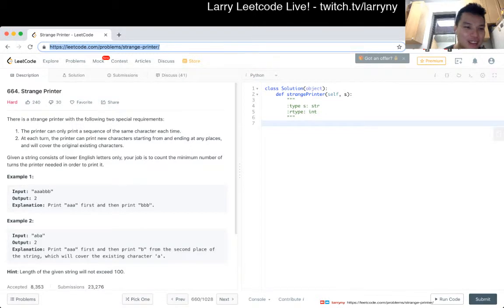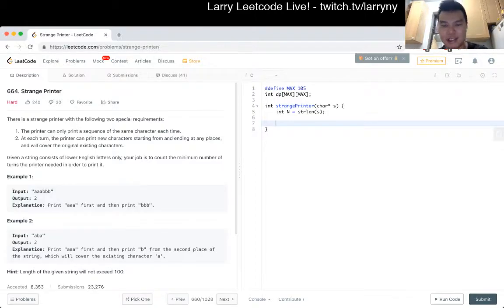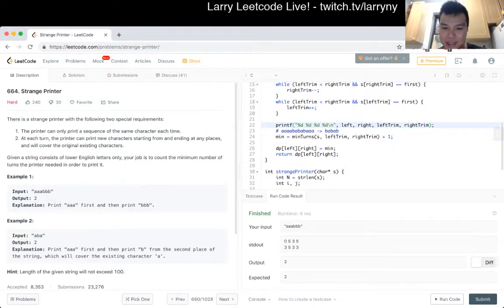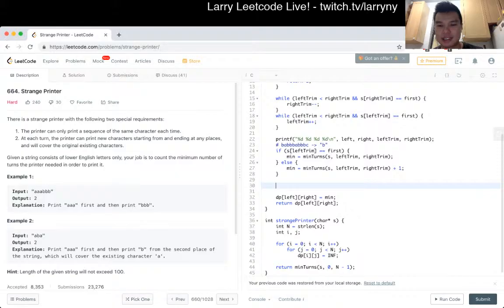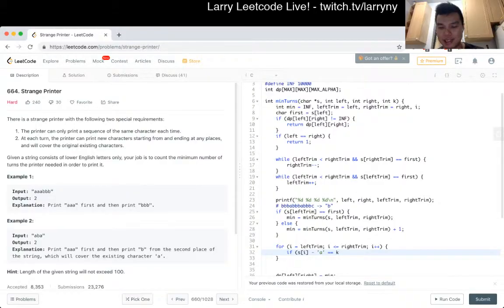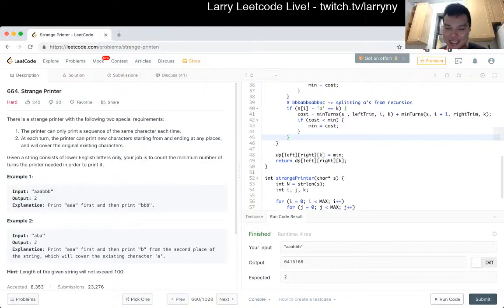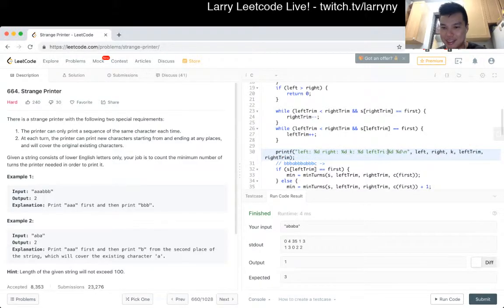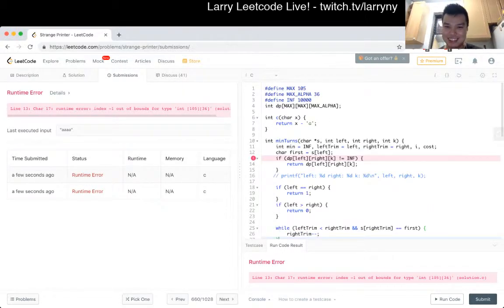664. Strange Printer (Leetcode Hard)